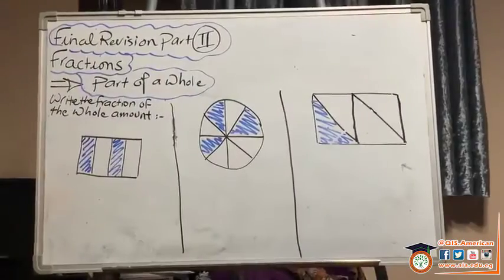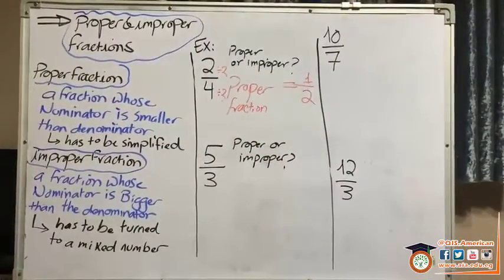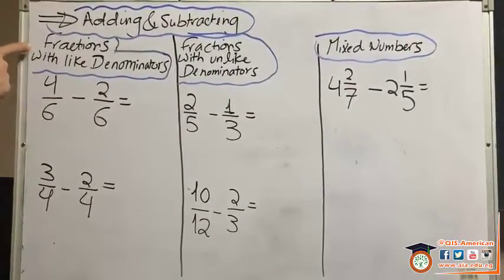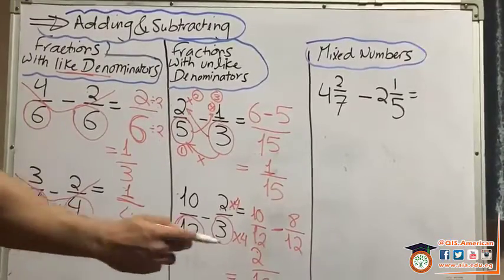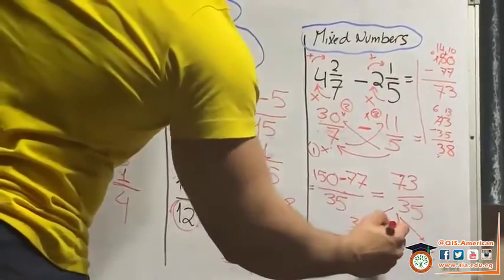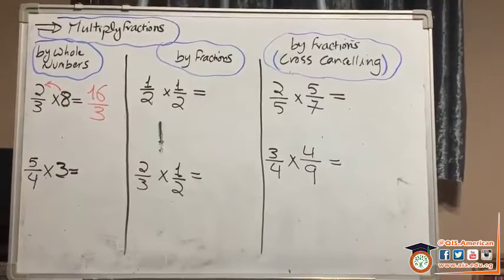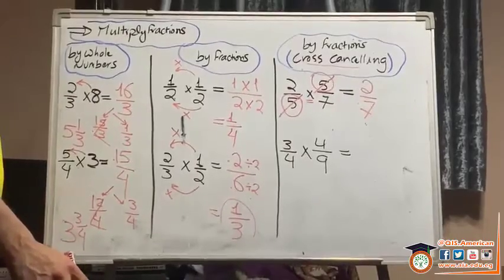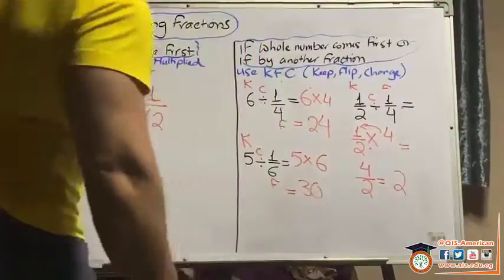Grade 5 Math: Quarter 3 Final Revision part 2: Fractions